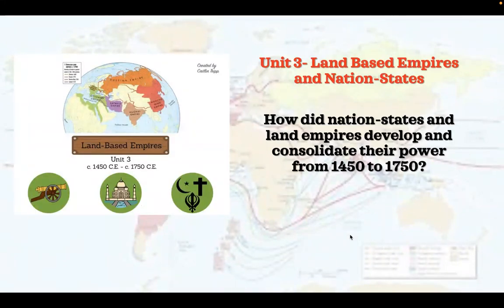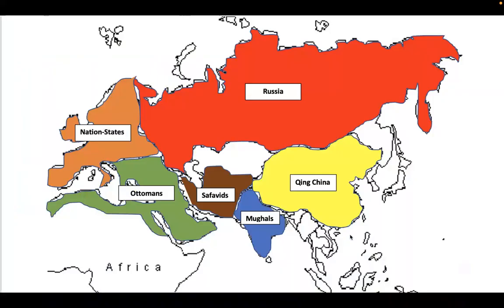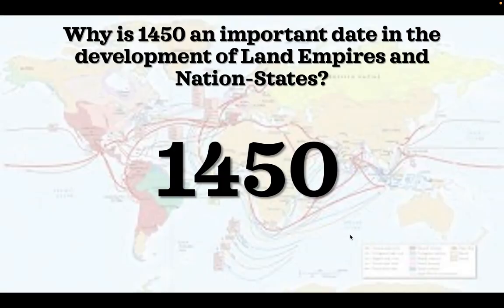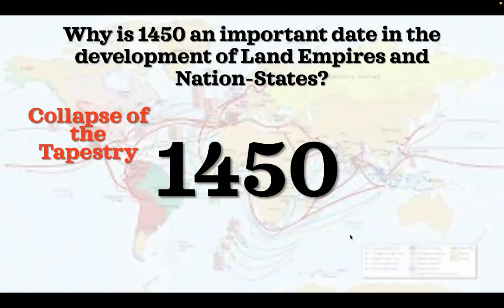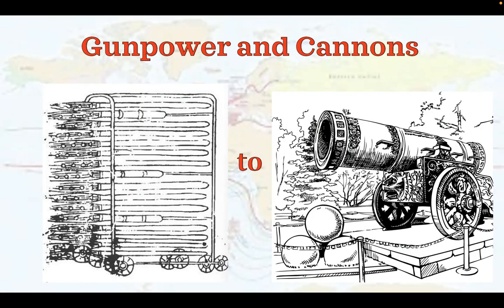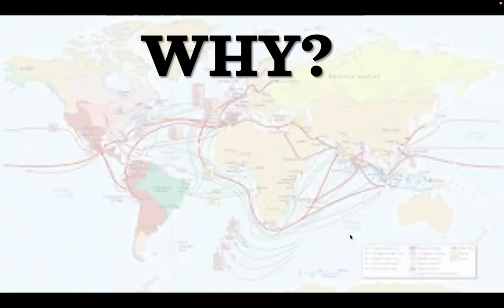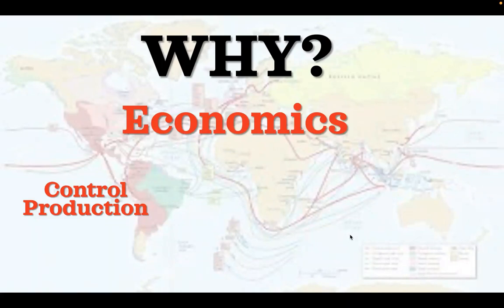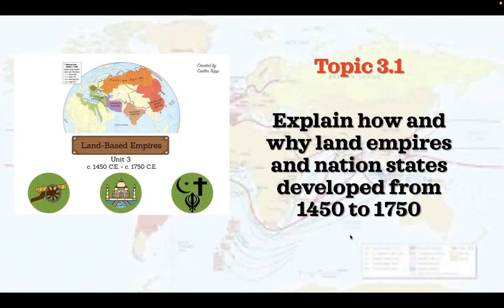TOPIC 3.1- The How and Why of Land Empires and Nation States